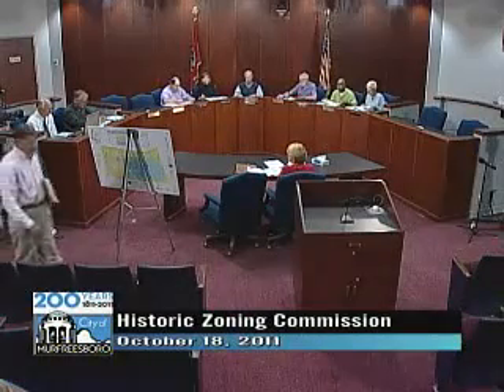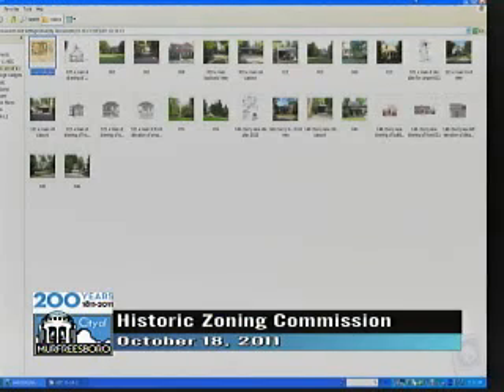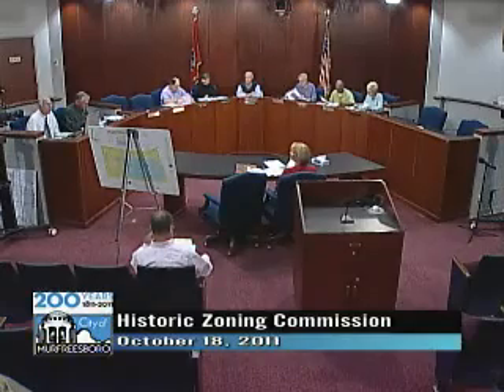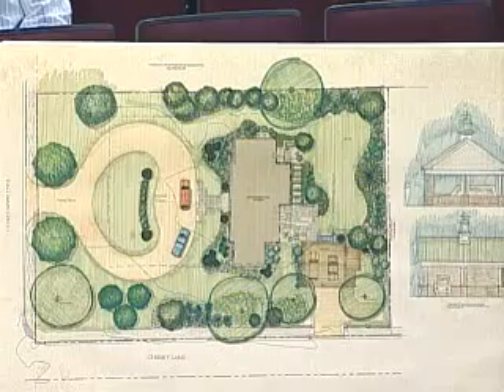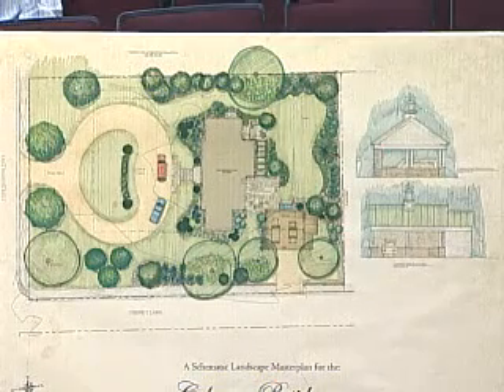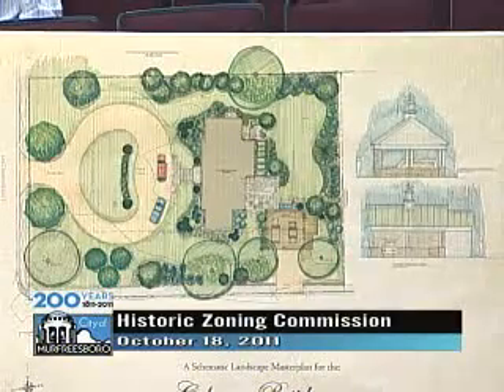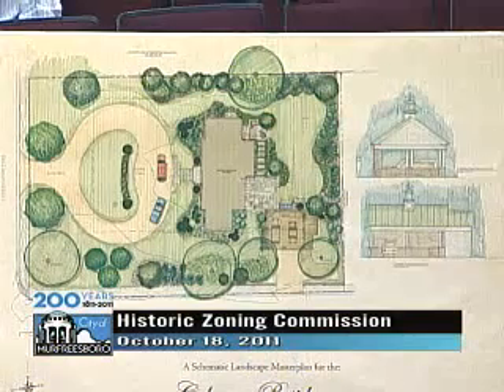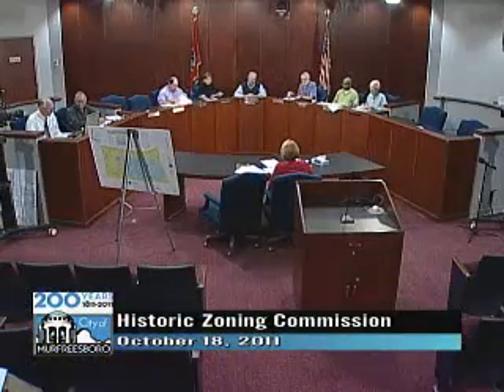Historic Zoning Commission - October 18, 2011